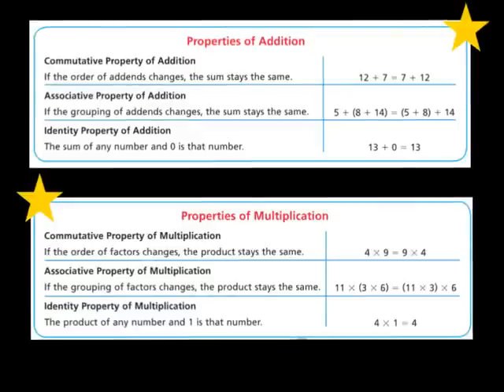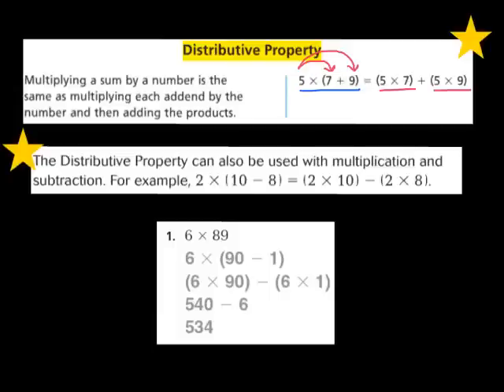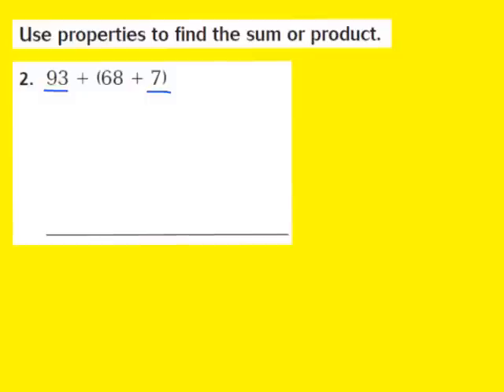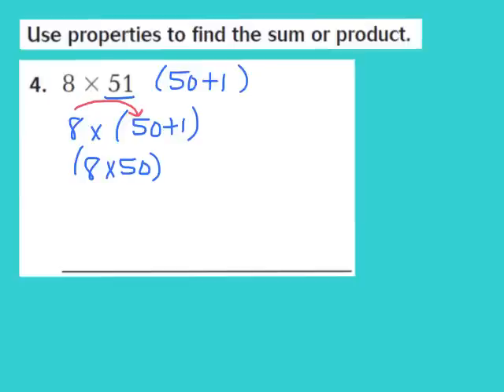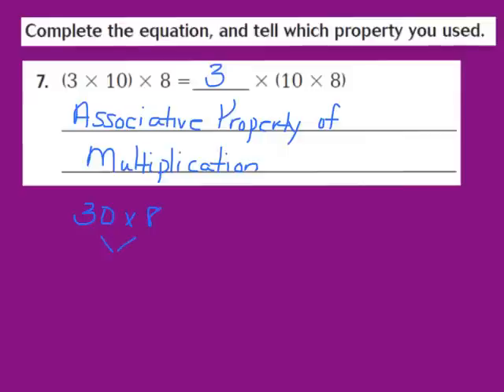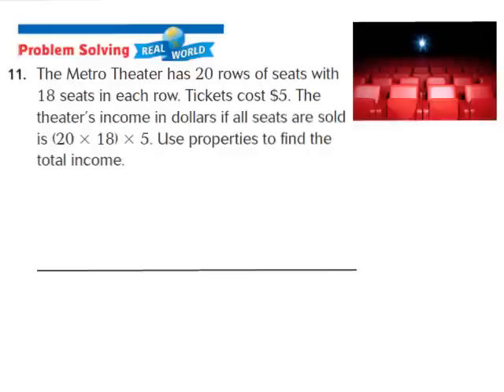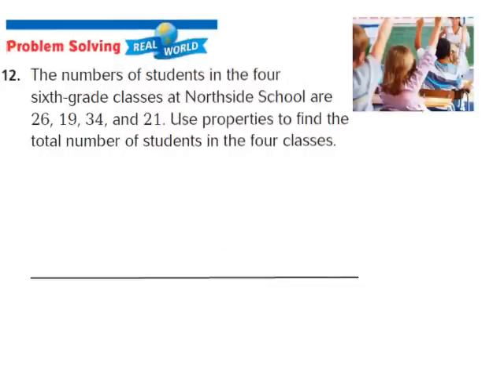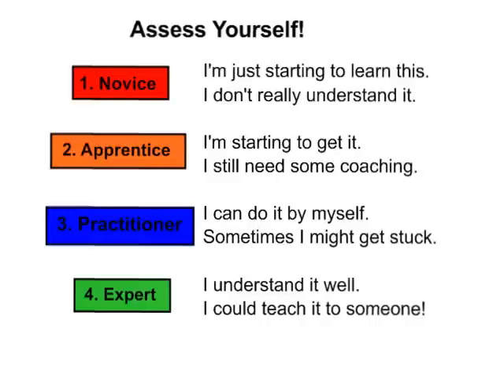Lesson 1.3 Properties